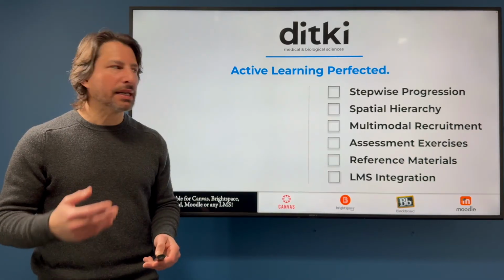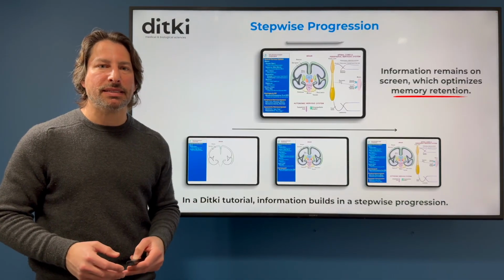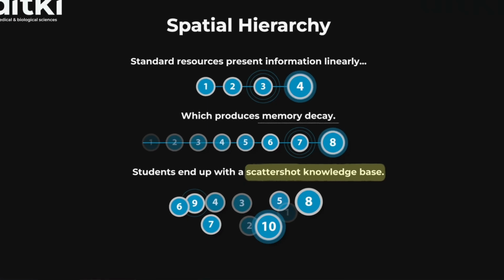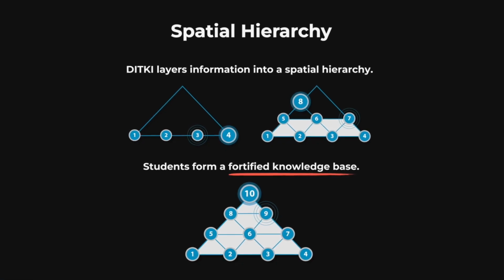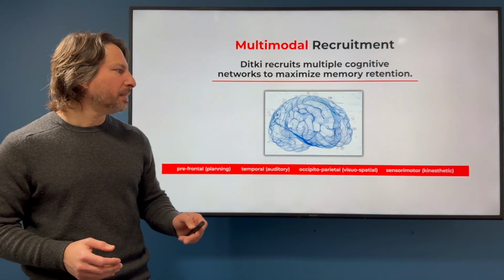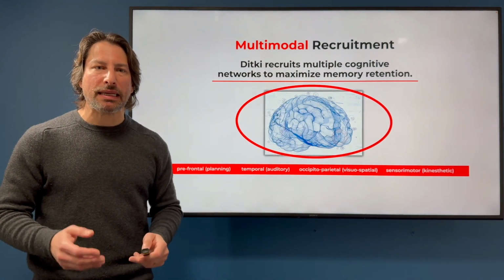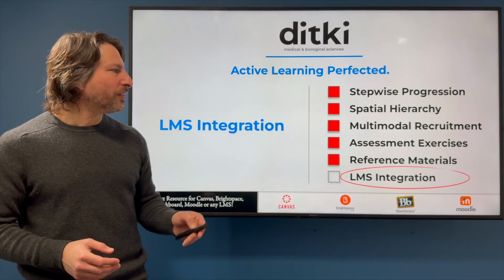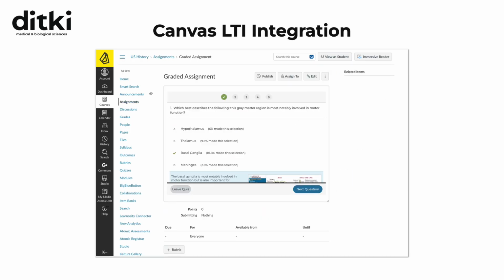What Is Ditki? Key Features Explained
Take a quick look at the key features of Ditki.